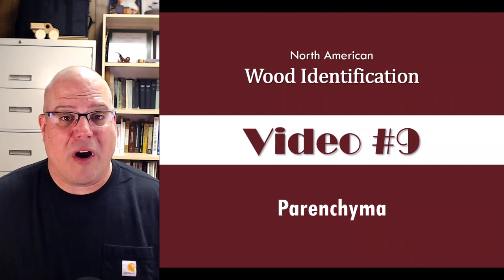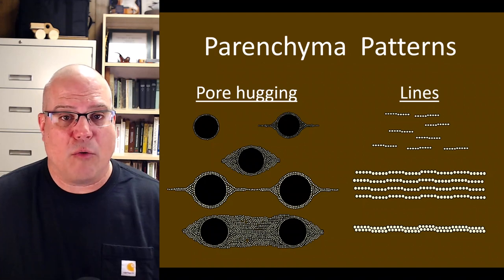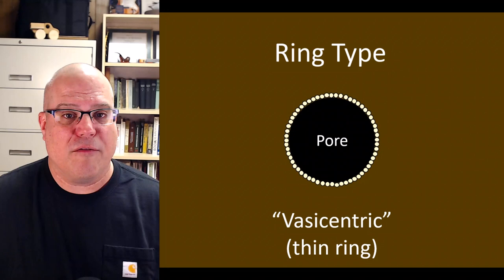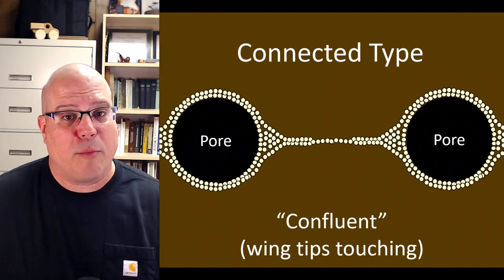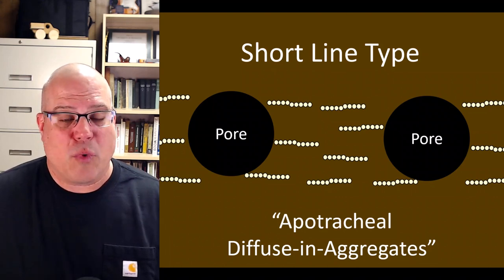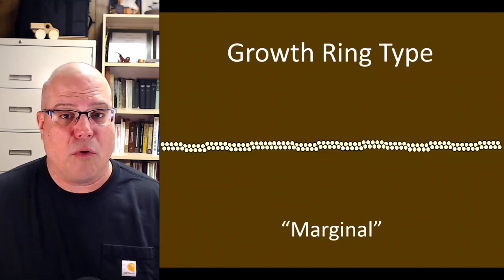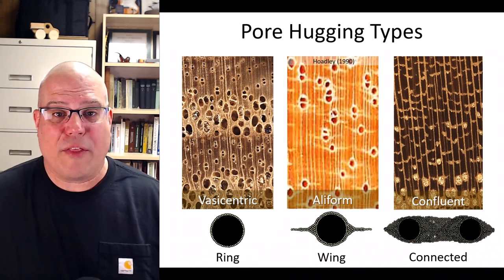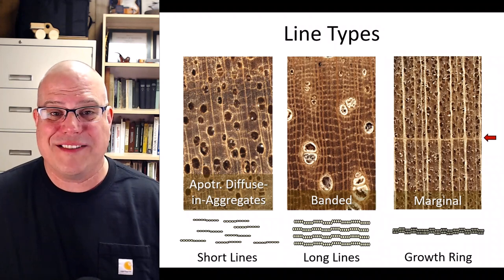North American Wood Identification #9 - Parenchyma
Learn about parenchyma patterns and how they can help you identify wood. Video content taught by Dr. Frank Owens from Mississippi State University.

TIMESTAMPS
00:00 Introduction
00:40 What is parenchyma?
00:59 General types of parenchyma patterns
01:29 Vasicentric (ring type)
01:58 Aliform (wing type)
02:22 Confluent (connected type)
02:57 Apotracheal diffuse-in-aggregates (short lines)
03:19 Banded (long lines)
03:37 Marginal (growth ring)
03:58 Parenchyma in real wood photos
05:02 Where to go for further information about parenchyma
05:33 Preview of next video